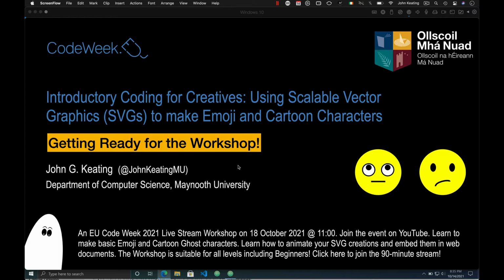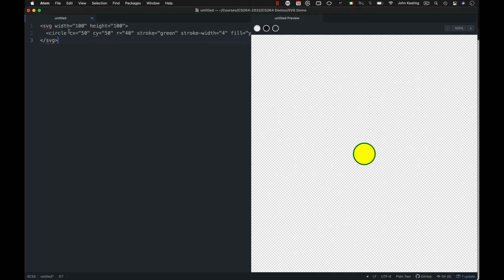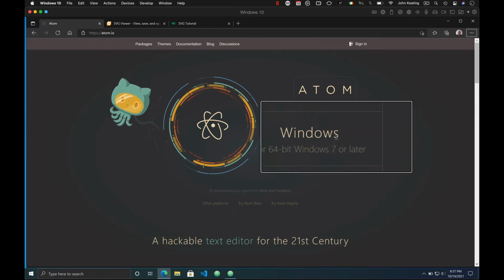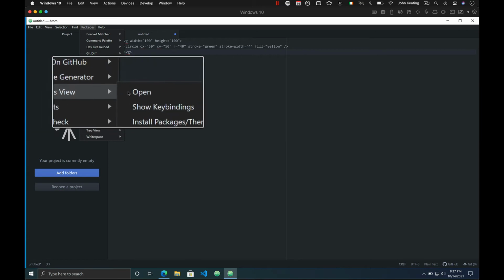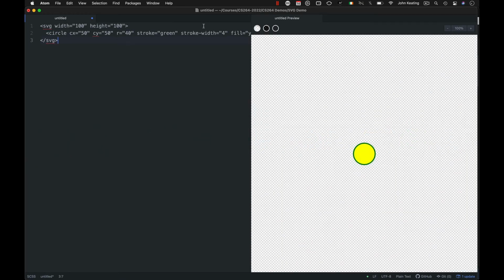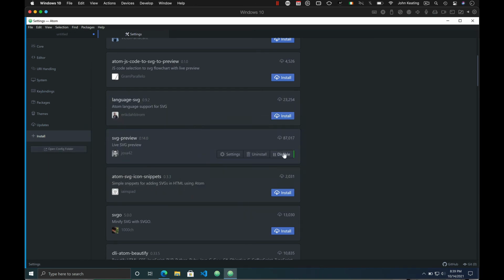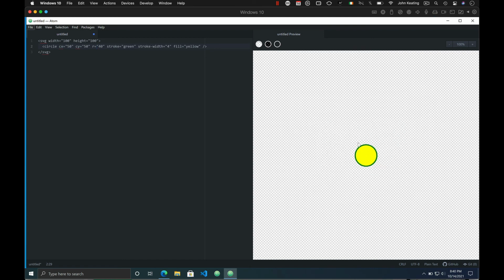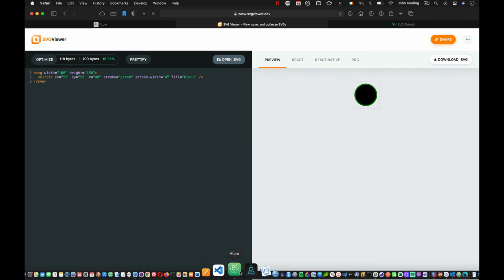Getting Ready For The EU Code Week 2021 Workshop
This video demonstrates how to install the tools that will bow used during the workshop so that you can play along during the session!